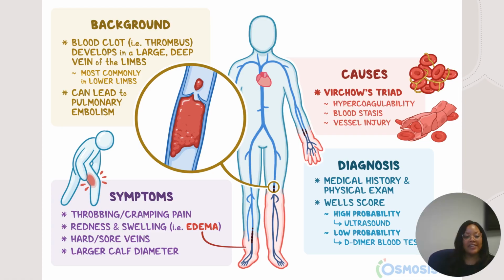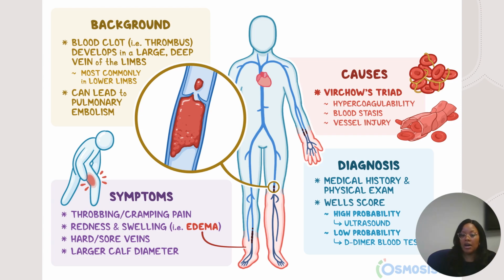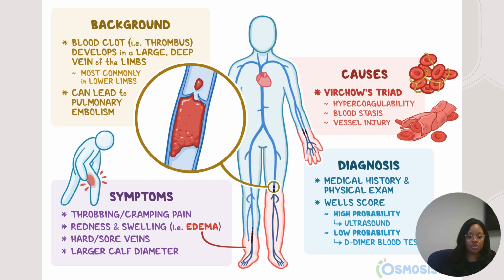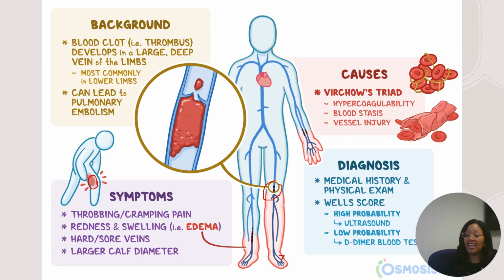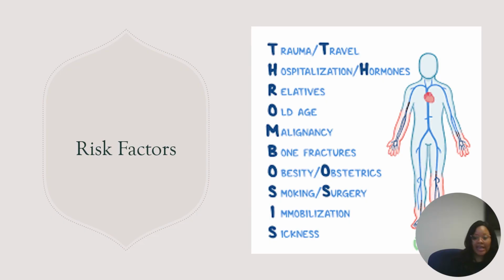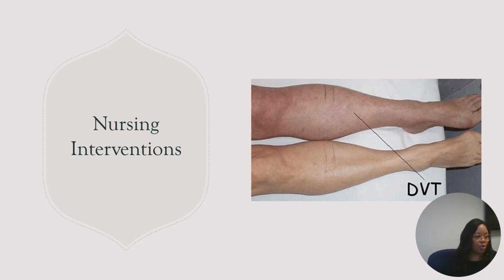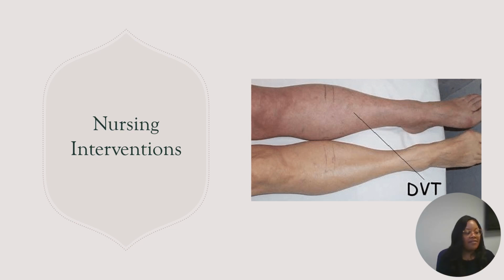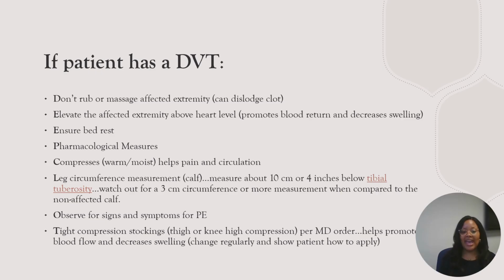Deep Vein Thrombosis ( DVT) for Nursing Students